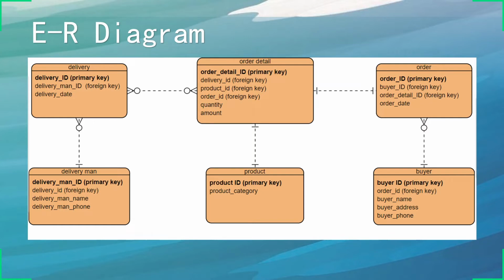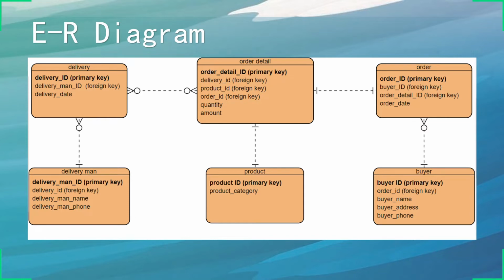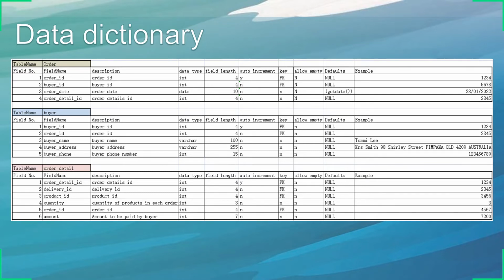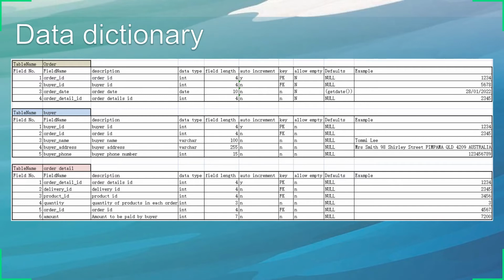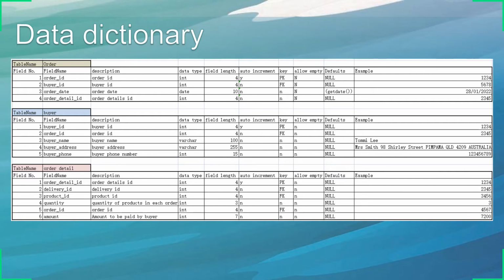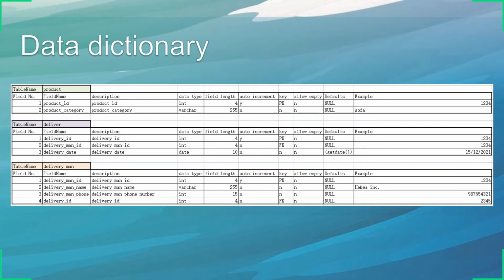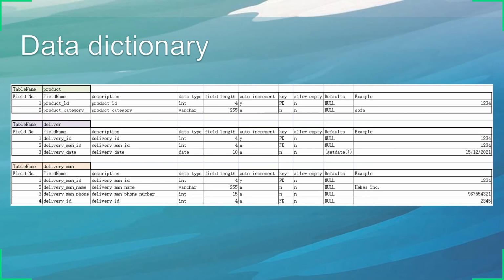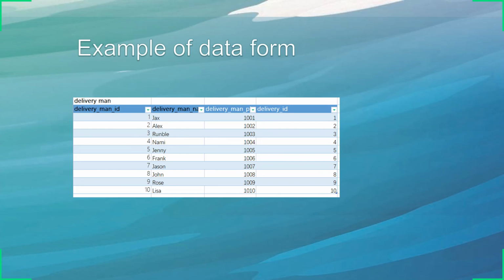Website Data Model Group35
Django Assignment 2 Presentation
Made by Shaozeng Fu, Yuanbo Zhang, Inqiu Zhao, Kon Lua